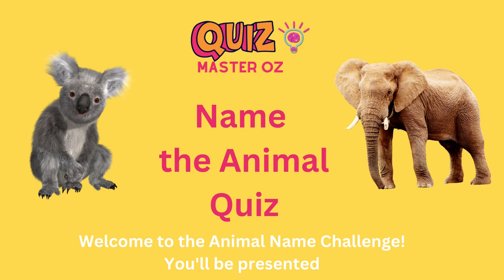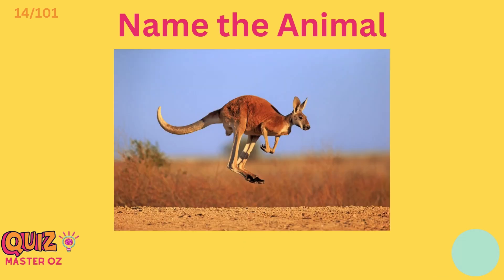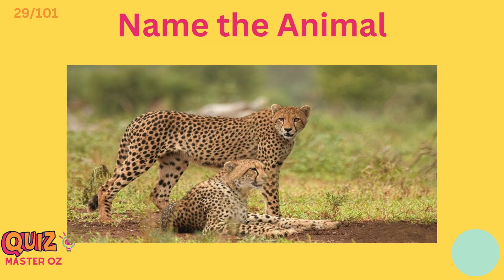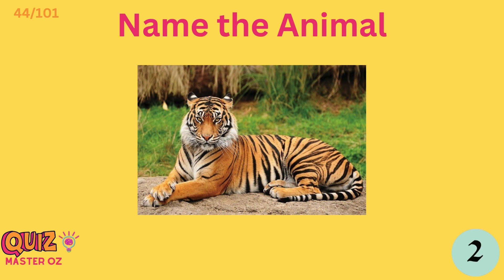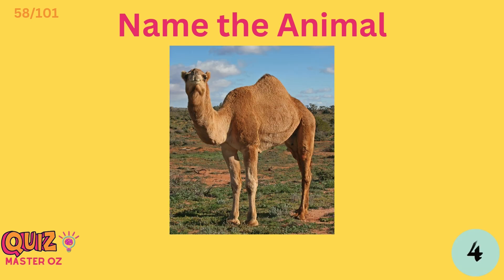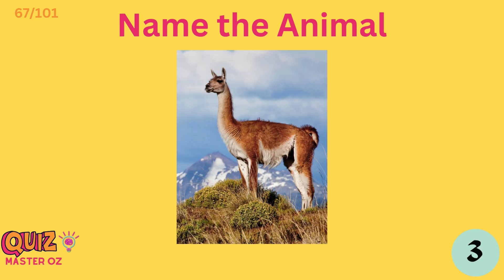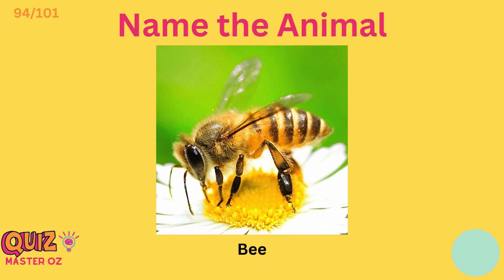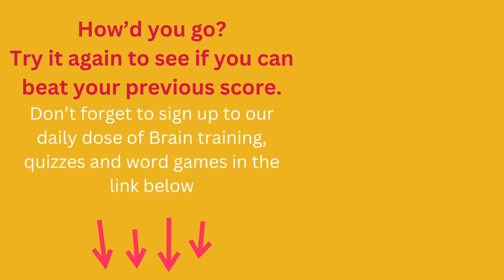Guess the Animal: Fast paced Quiz Fun for All Ages! 🐾🎉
Guess the Animal: Easy Quiz Fun for All Ages! 🐾🎉

Dive into the wonderful world of wildlife with our easy and entertaining Guess the Animal quiz! Perfect for animal lovers of all ages, this quiz features adorable photos of furry, feathery, and scaly friends. Test your animal knowledge and see how many you can name correctly! Get ready for a roar-some time filled with fun and discovery! 🐯🦁🐵